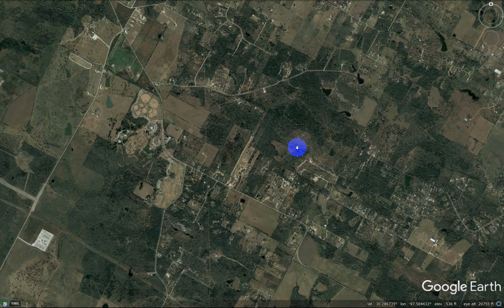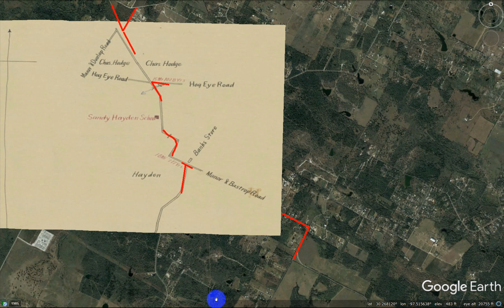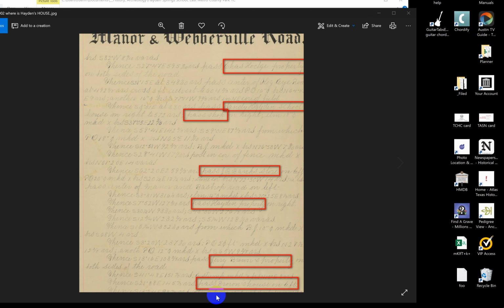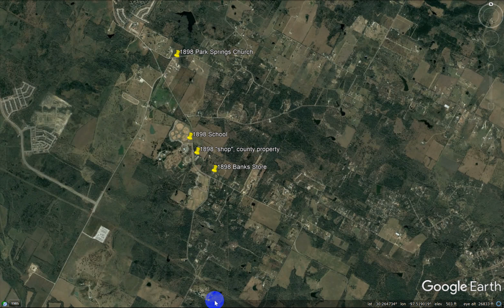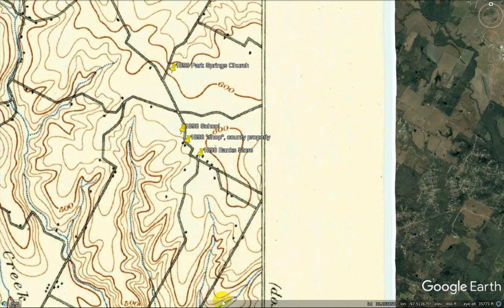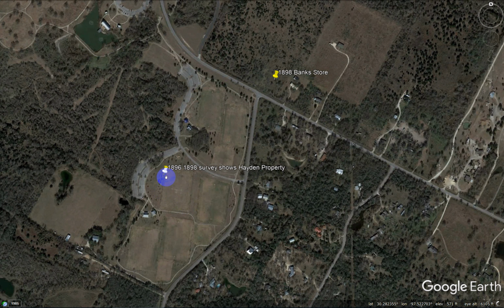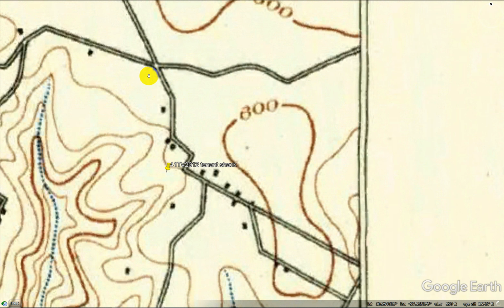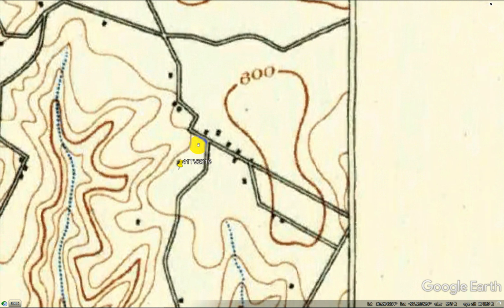2022 Hayden Springs combined review of 1896 USGS & 1898 county roads maps